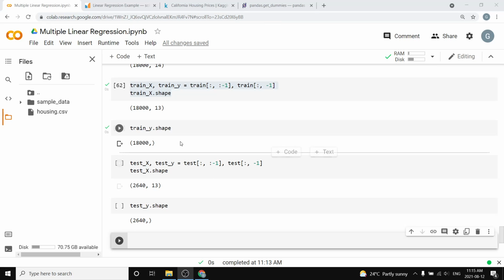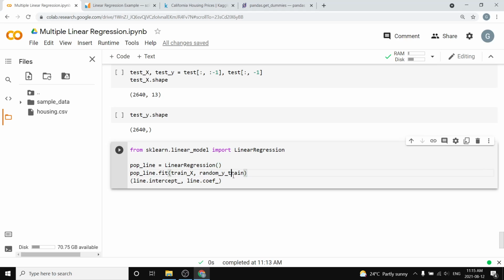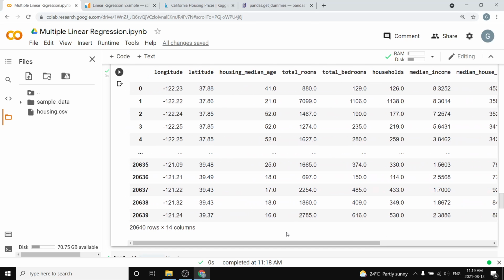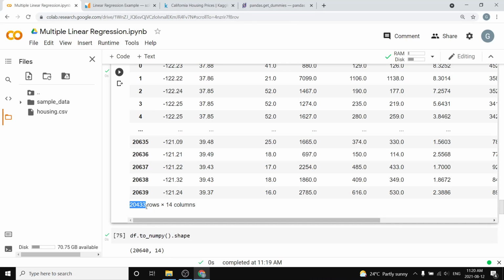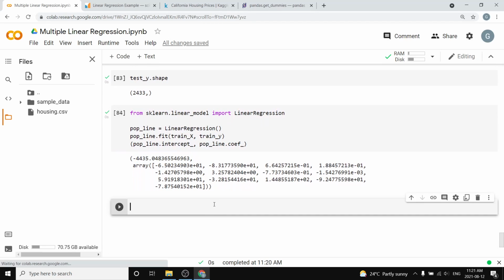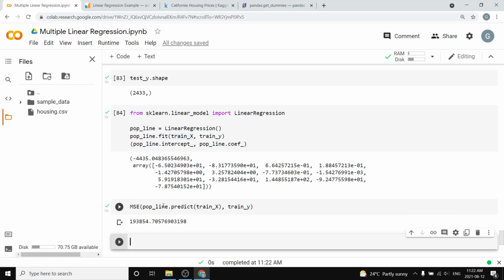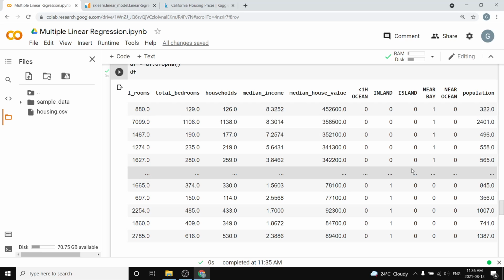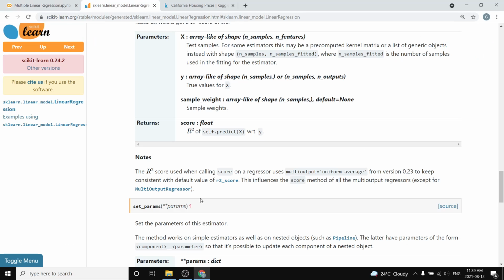Predicting California Housing Prices Part 3 | ML Course 2.41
Try Sunsama for free! Today we look at how to vectorize the operation of obtaining our prediction vector in NumPy. The only prerequisite for this machine learning course in Python is basic coding knowledge.